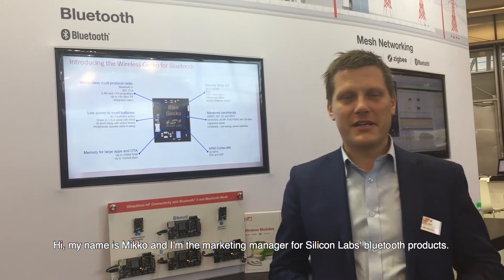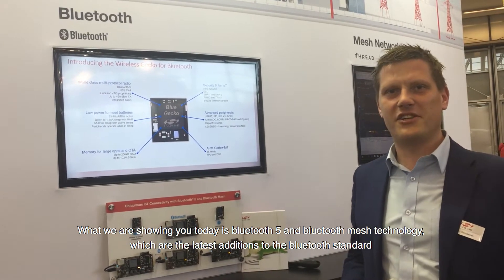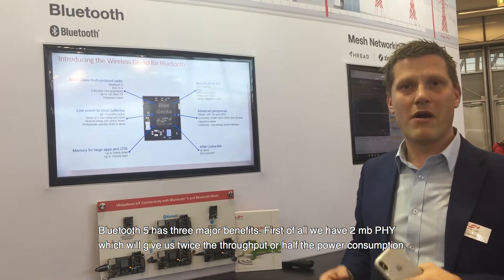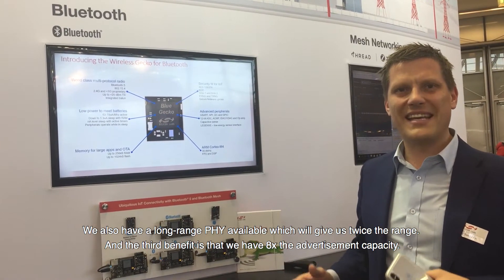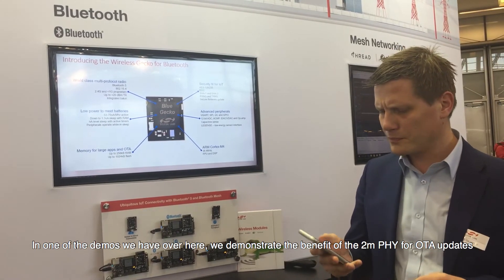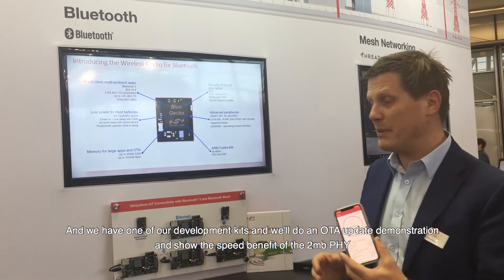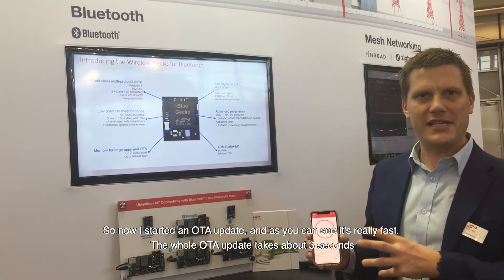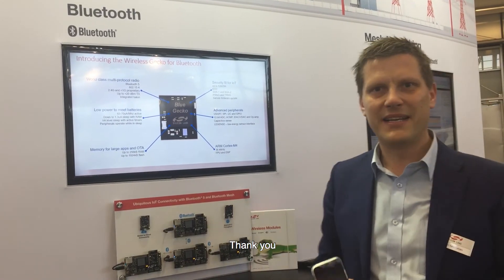Bluetooth 5 Demo at Embedded World 2018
We showed the advantages of Bluetooth 5 at embedded world, in use cases like OTA updates.